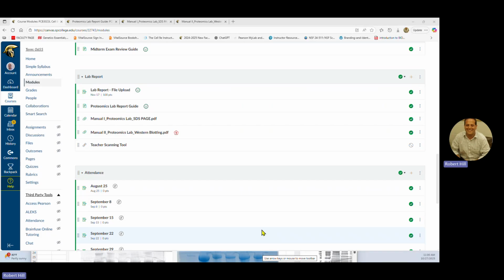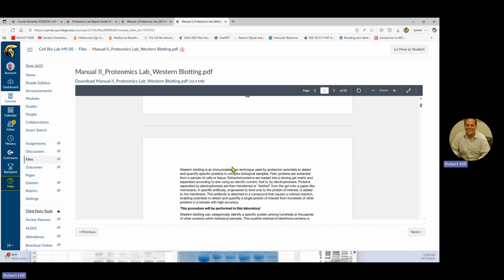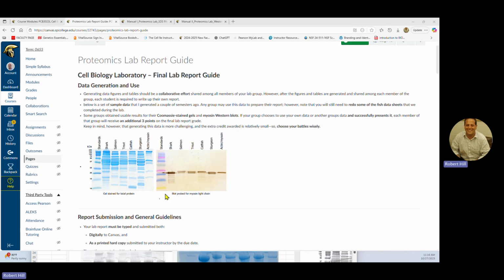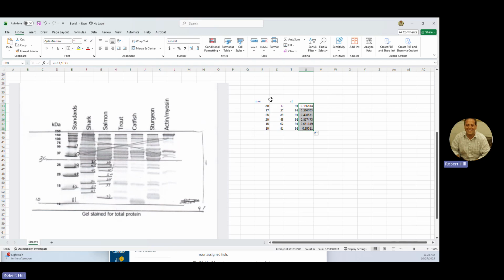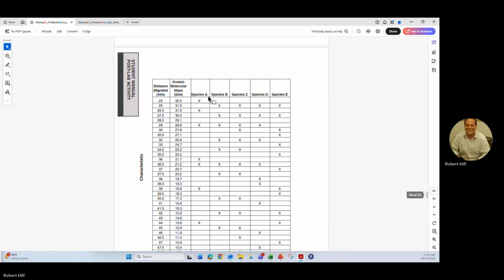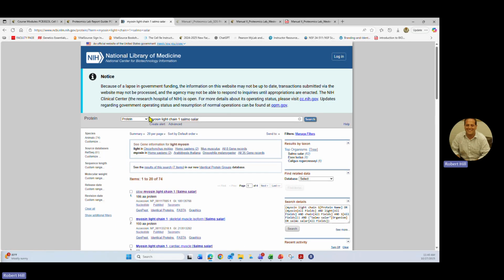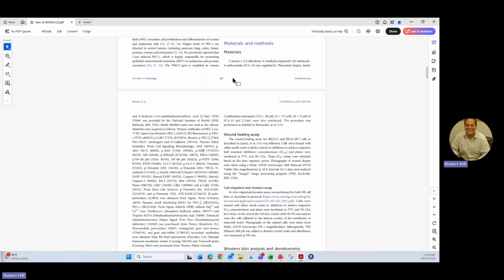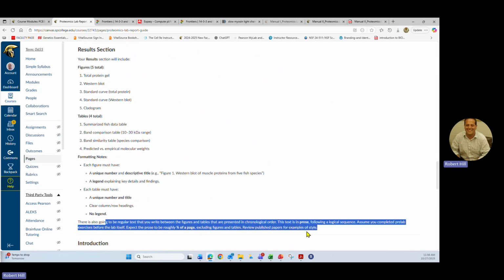Proteomics Lab - Lab Report Instructional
This video will walk you through how to generate your lab report for the cell bio lab report assignment